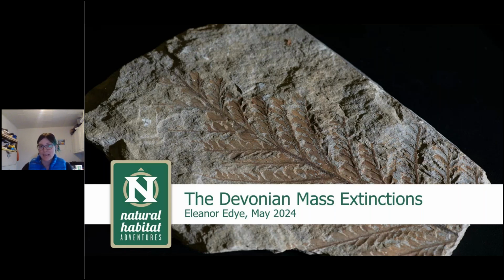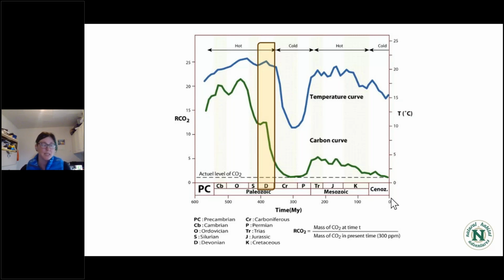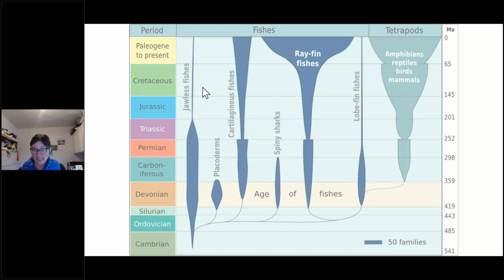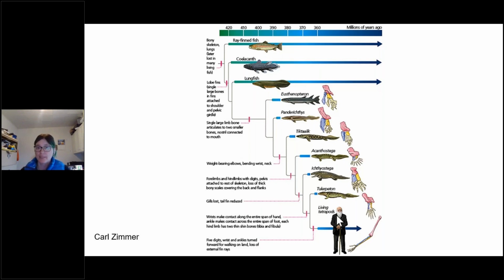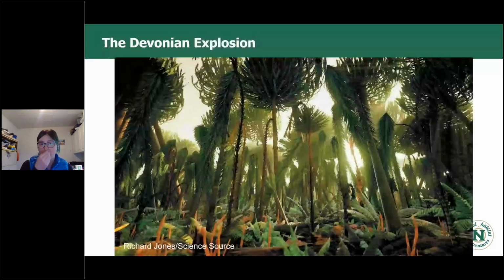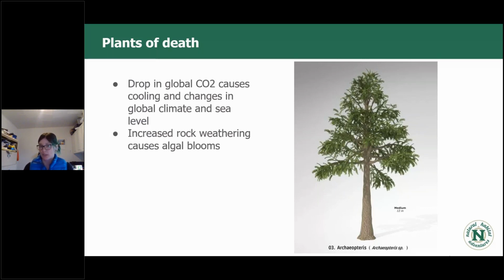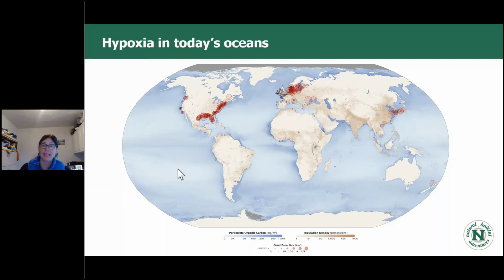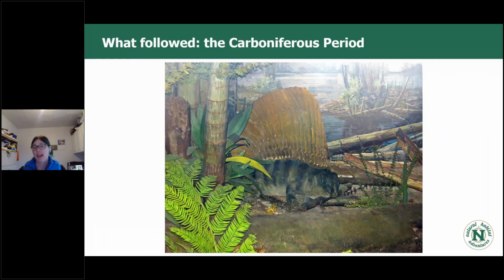More Mass Extinctions: Discover the Age of Fishes & How it Ended • Daily Dose of Nature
The Devonian period heralded the first trees and forests and a great diversity of life in the oceans, including some of the earliest sharks. In fact, it's often referred to as the Age of Fishes.

Join Expedition Leader Eleanor Edye to discover the world of the late Devonian, hear about the latest scientific theories on why it ended more than 359 million years ago, and learn what came next. Plus, find out what Earth's ancient mass extinction events can tell us about the threats we face today and how to survive in the future.

TIMECODES
00:00 More Mass Extinctions: Discover the Age of Fishes & How it Ended
53:45 Q&A